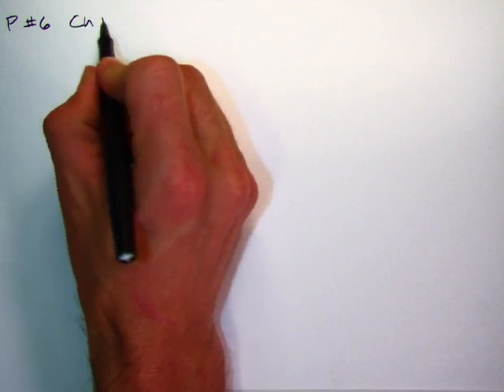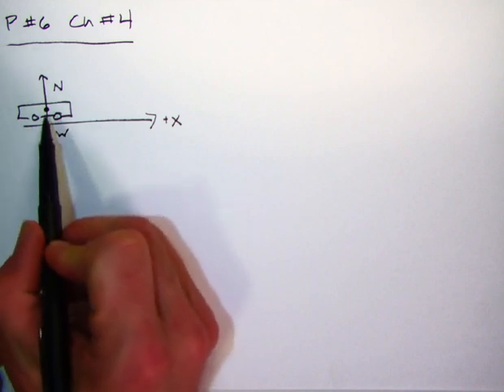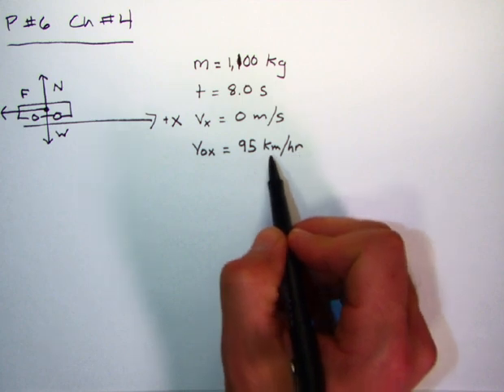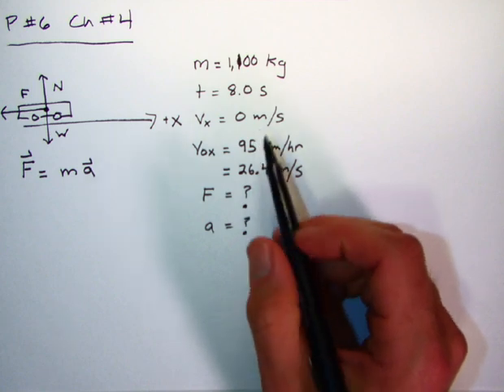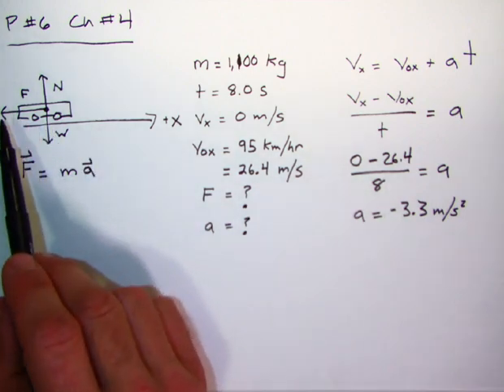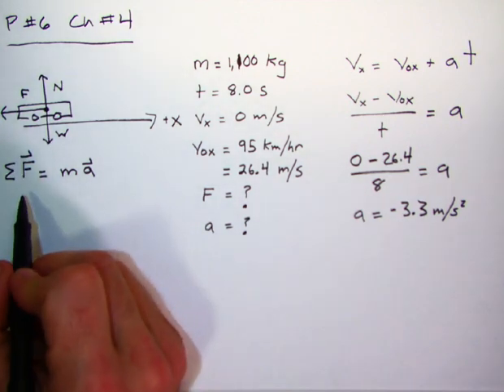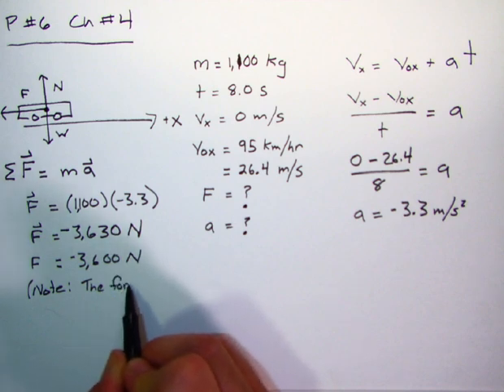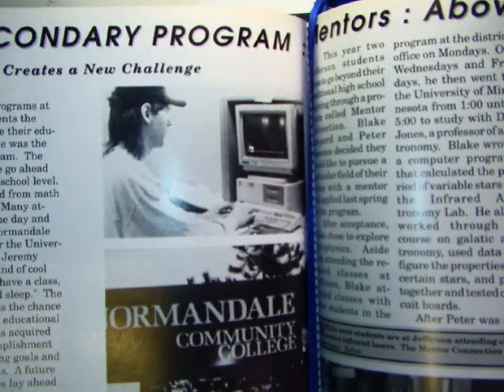AP Physics Ch#4 P#6.mp4